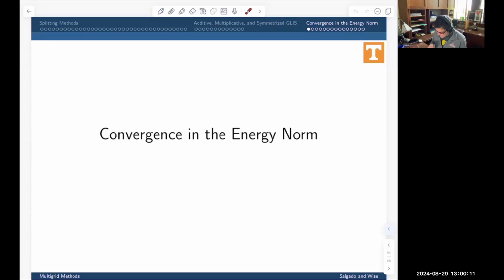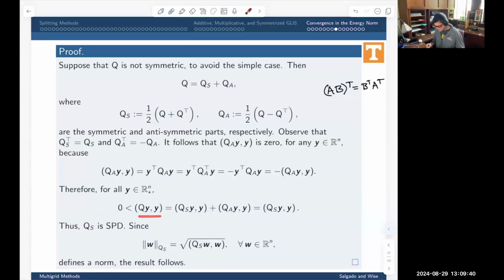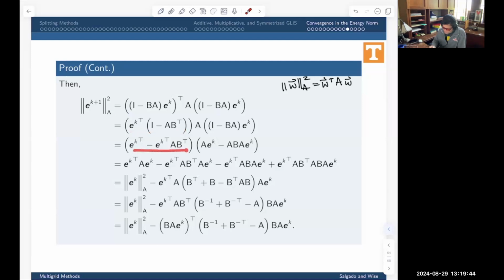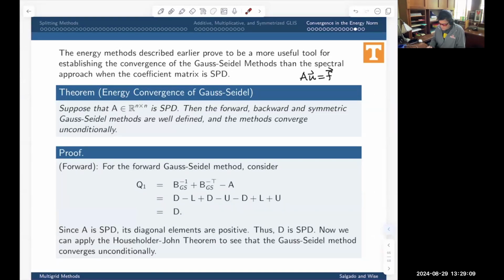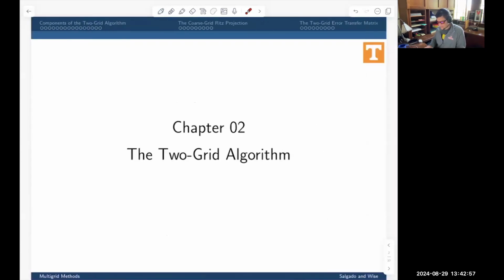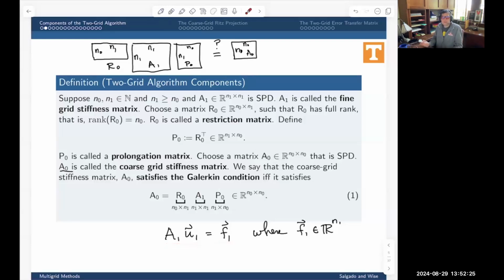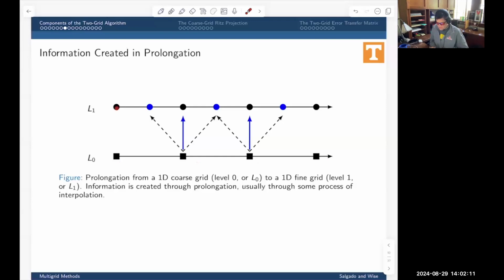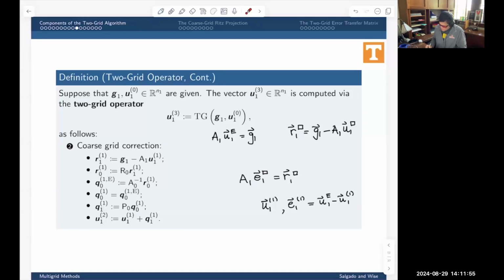Lecture 04: The Two-Grid Method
We finish our discussion of convergence in the energy norm and begin our discussion of the two-grid method.